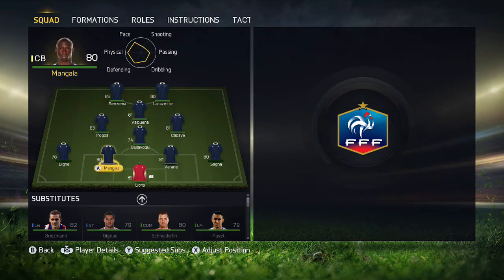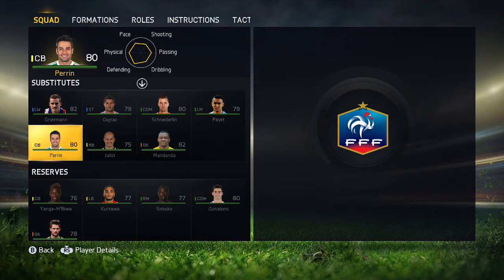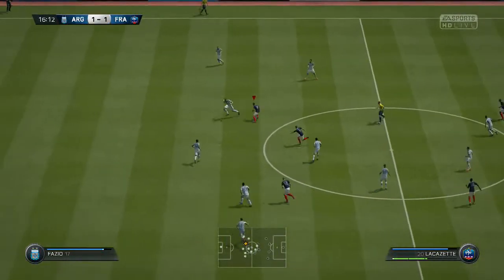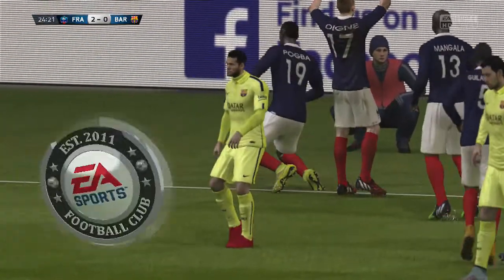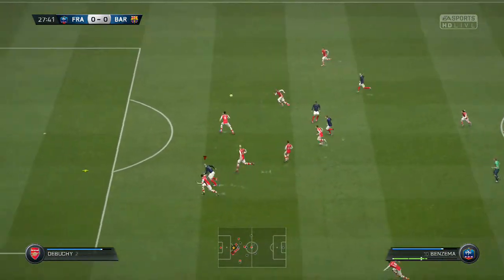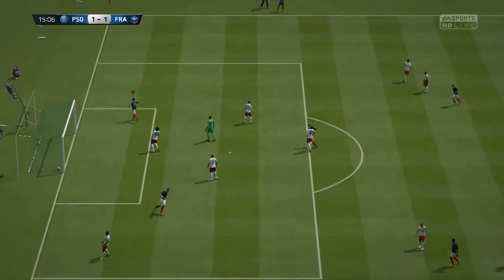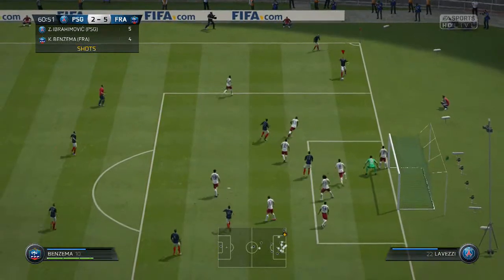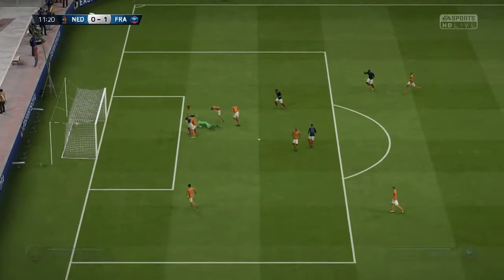TOP 10 Teams on FIFA 15 : Episode 1 France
Looking to earn money on competitive sites ? Well watch this series and chose your top team.